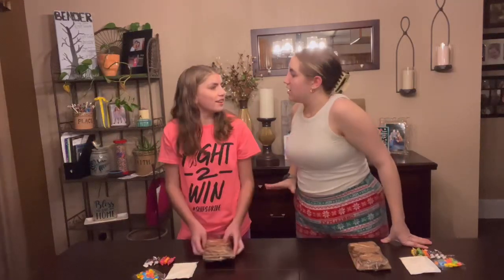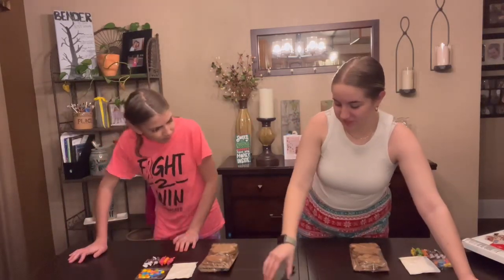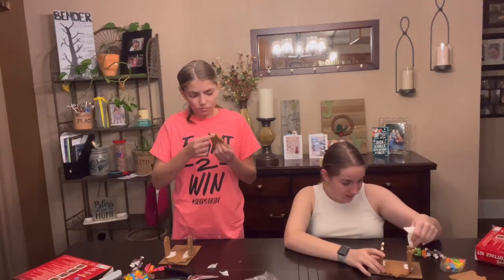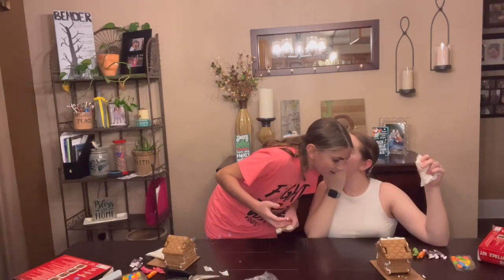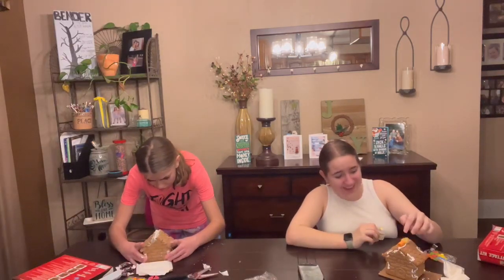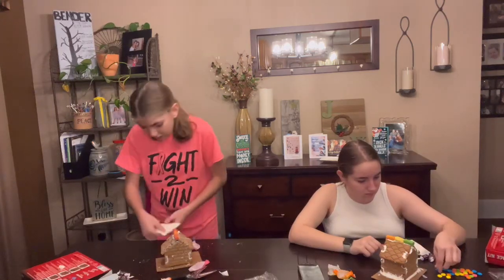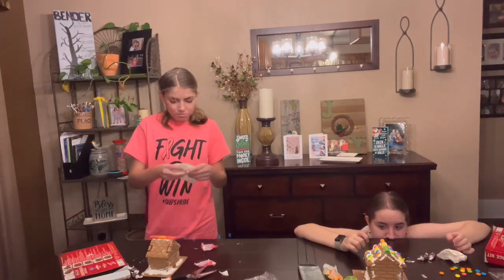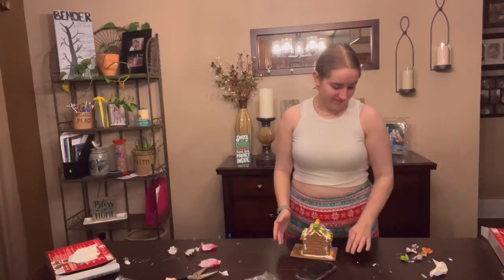making gingerbread houses with my sister | Allee Bender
making gingerbread houses with my sister…

✰ FAQ ✰
fun fact? → i’m adopted
camera? → iphone 13
editing software? → vlog star pro

Love you!
xoxo, allee